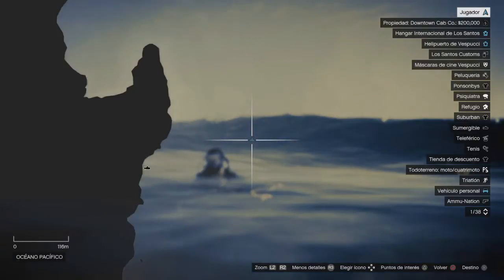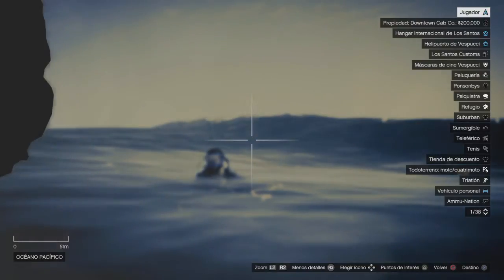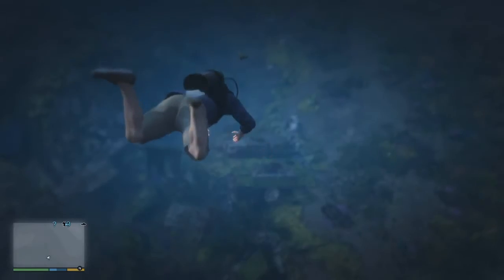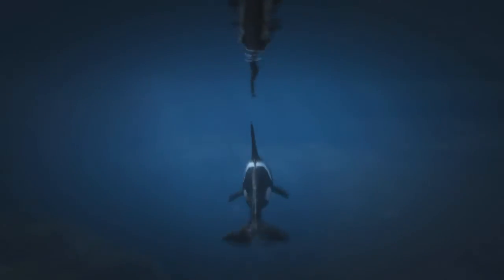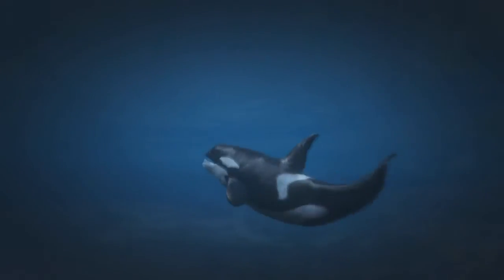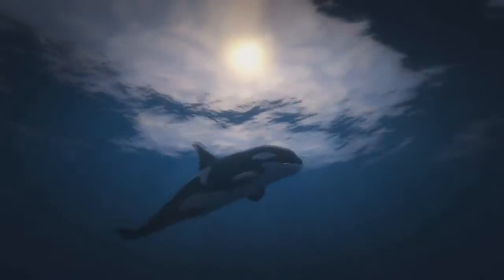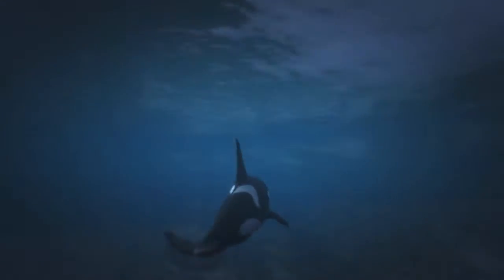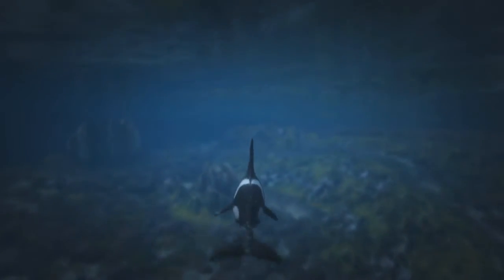GTAV: Peyote #21 [Location Super-Explained] *Play as an Orca* (GTA 5 Next Gen - How to find it)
Peyote #21/27 is the second-to-last found so far, and probably one of the hardest to find. It rests under sea at the east of the map.
Grand Theft Auto V for PS4 arrived last week and I'll be uploading more PlayStation 4 special footage for you to enjoy. Happy playing! Stay awesome ^^